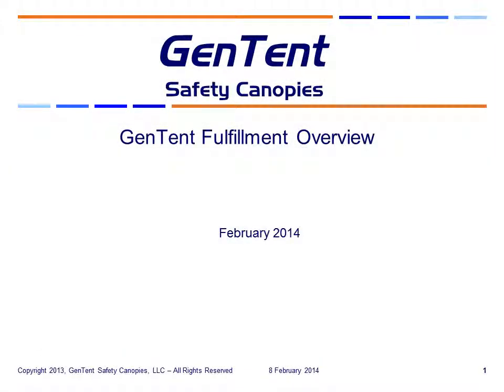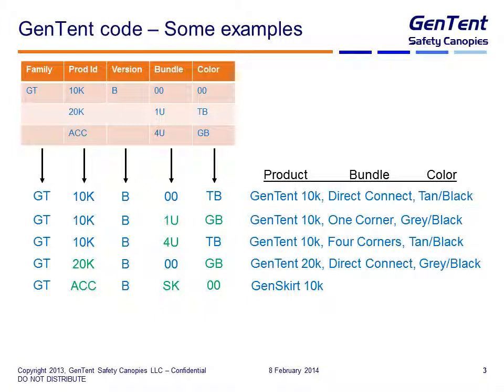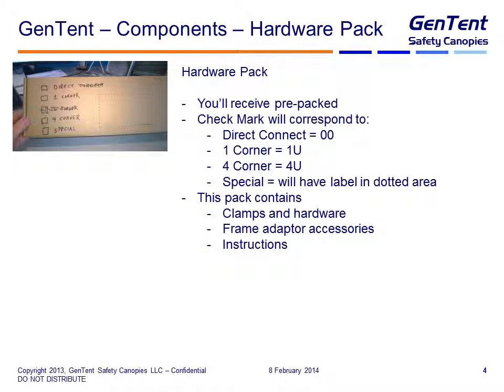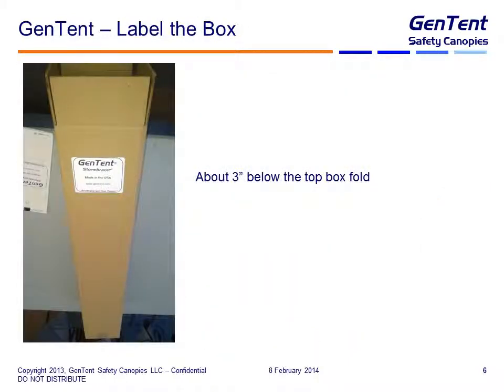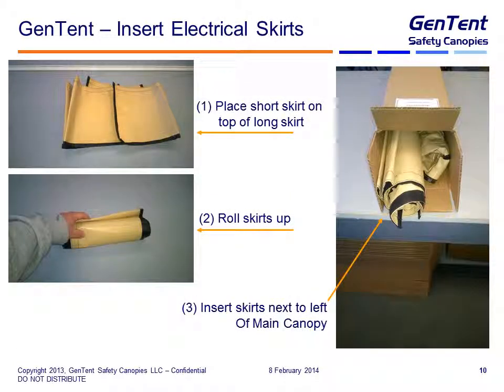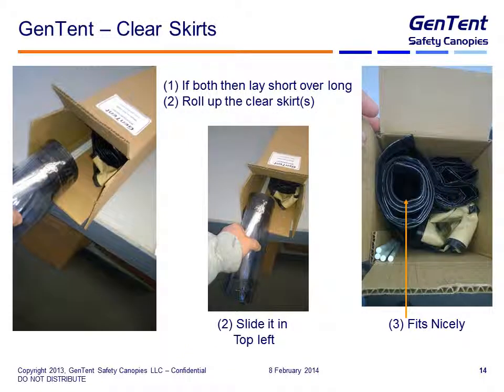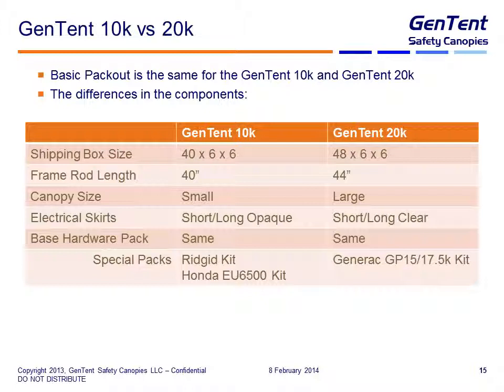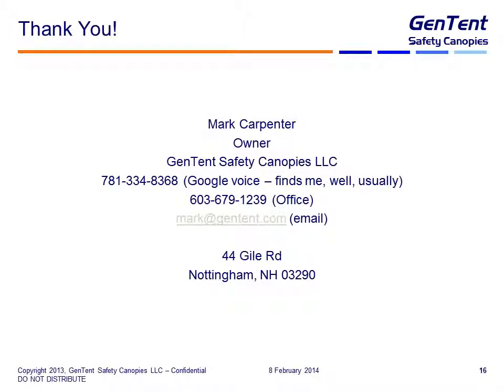GenTent Fulfillment Overview 02 2014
This video provides an overview of how to pack out a GenTent.